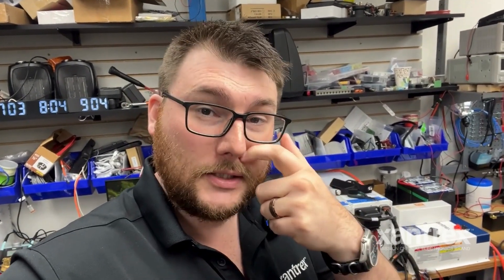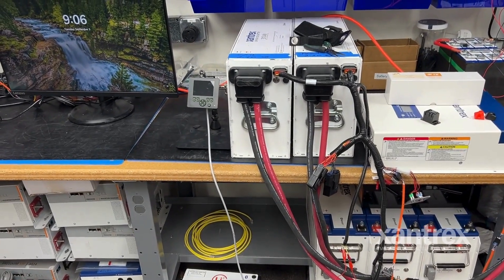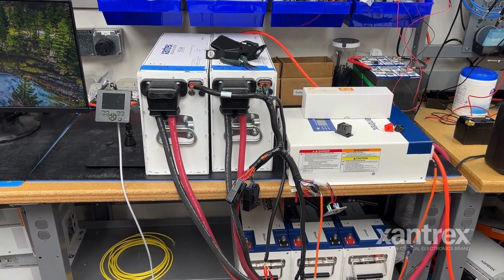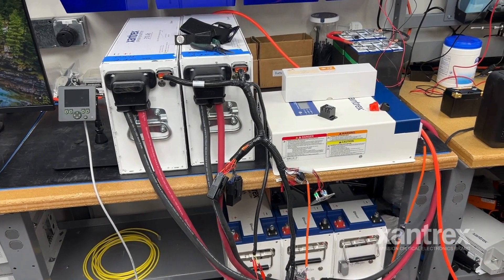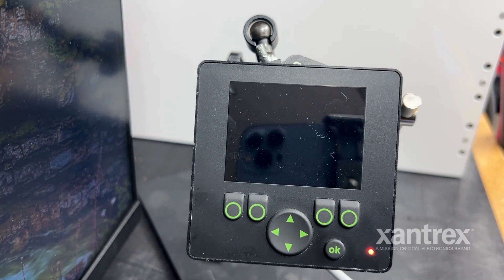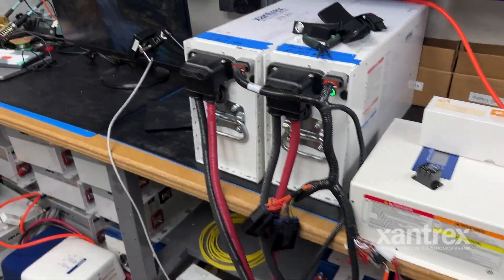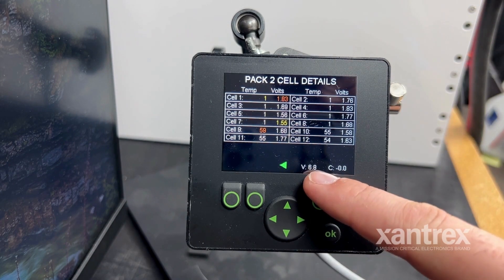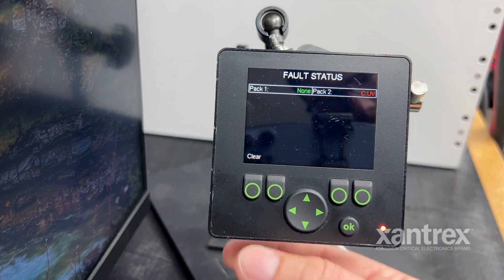Xantrex Freedom eGEN Lithium Battery Recovery Mode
This video explains how to use Recovery Mode on your Xantrex lithium batteries in your Xantrex Freedom eGEN system.